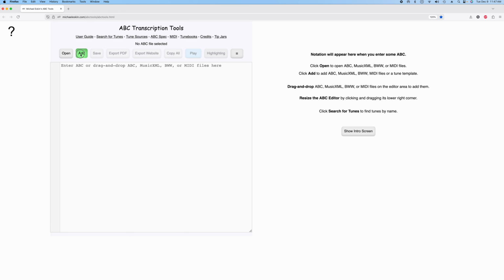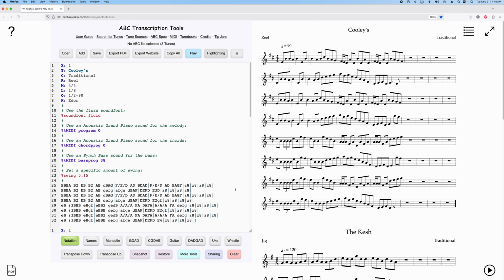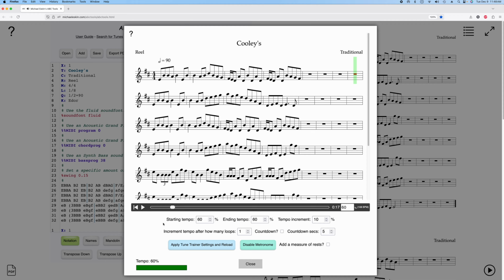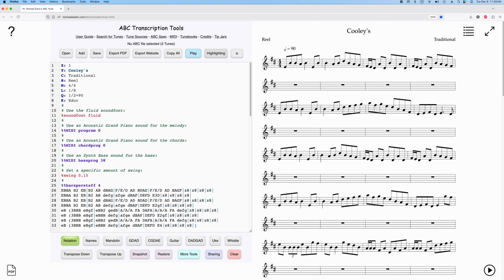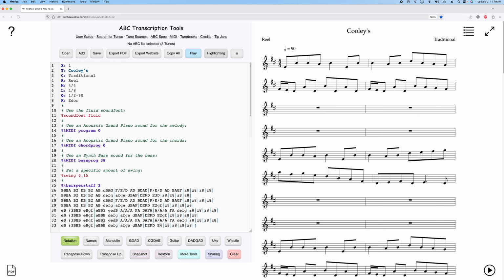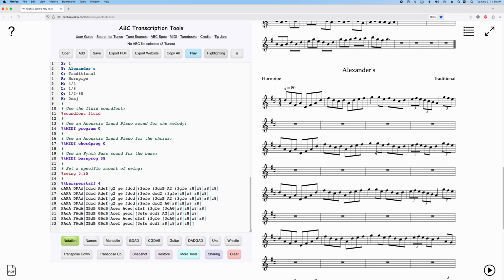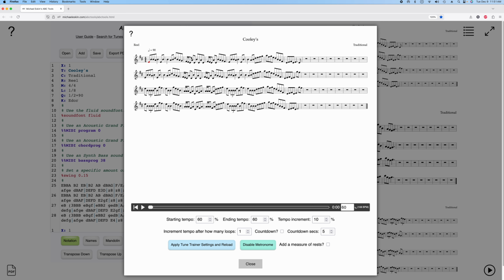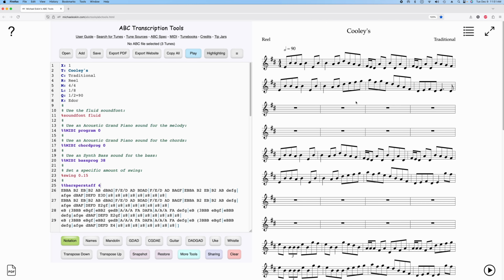ABC Transcription Tools - "Phrase Builder" - Customizing the Tune Display Using %%barsperstaff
Demonstrates how to use %%barsperstaff to change the way the tunes are displayed after using the Phrase Builder.

In the latest version of the tool, if no additional rest padding is specified, a template is added to the bottom of the tune header for each tune that makes it simple to add this annotation.

User Guide